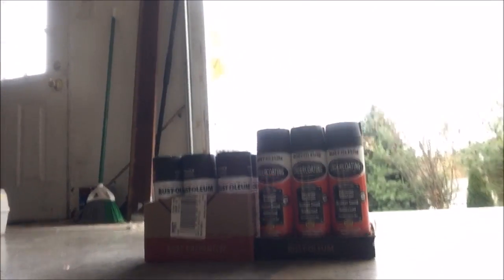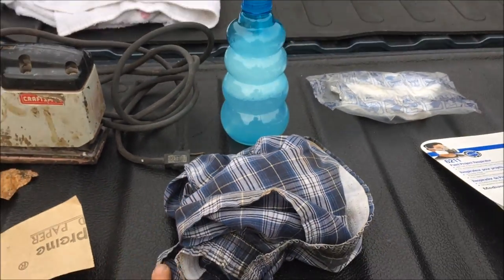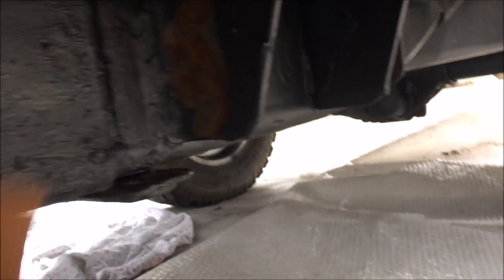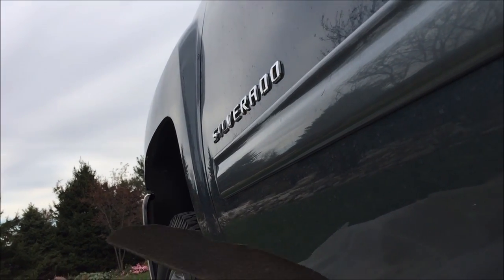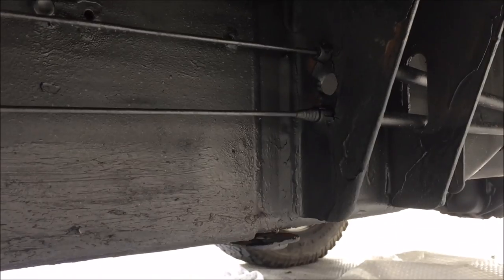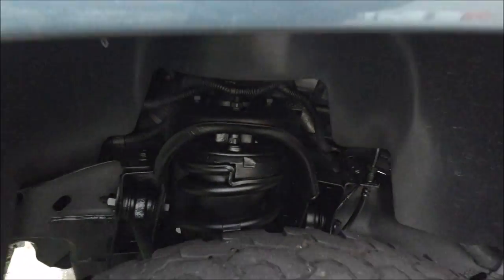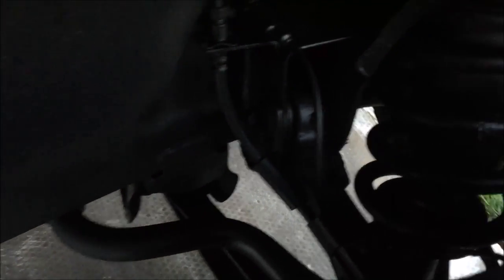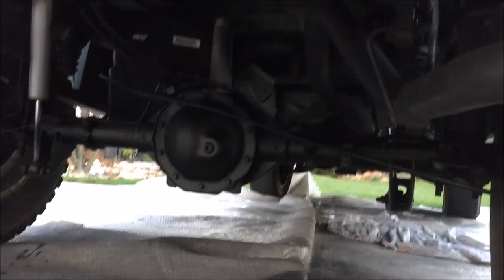Rust Removal Cheap and Easy at Home! Stop Car Rust Repair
Take care of rust on your vehicle anywhere, underneath or on the frames.

rust cars,
rust cartoon,
rust car repair,
rust cartoonz,
rust cars update,
rust car mod,
rust car wrap,
rust car concepts,
rust cargo,
rust car paint,
rust car gameplay,
rust car scene,
rust car fix,
rust car update,
rust car,
rust removal from car body,
rust in my car citizen band,
car rust bubble repair,
car bodywork rust repair,
car body rust,
rust cohle car,
rust converter car,
classic car rust repair,
car door rust repair,
car rust repair diy,
car door rust,
rust driving a car,
true detective rust car,
rust paint effect car,
rust experimental car,
car frame rust,
car floor rust repair,
rust removal from car,
car frame rust repair,
fix car rust spots,
rust removal from car frame,
carnival f rust,
rust car game,
car rust hole repair,
how to rust car,
rust legacy car,
rust look car,
rust and marty car scene,
model car rust,
metal preparation & car rust repair,
car minor rust repair,
rust marty car,
rust repair on car,
rust on car,
rust spots on car,
rust repair on car door,
rust removal on car,
rust on car paint,
paint car rustoleum,
paint over rust car,
rustoleum car,
rust on car door,
carnival of rust,
rust proofing car,
rust protection car,
rust prevention car,
car paint rust repair,
car rust removal,
car rust spot repair,
car rust restoration,
car roof rust repair,
car surface rust removal,
stop car rust,
sanding car rust,
rust treatment car,
treating car rust,
trust car,
trust cartoon,
trust cardi b,
trust careful,
trust cards,
trust car movie,
trust me devil's carnival,
trust me devil's carnival lyrics,
carbon trust,
carnival of trust,
rust under car,
car underbody rust removal,
rust underneath car,
car underbody rust,
vinegar rust car,
car wheel rust,
carnival of rust x factor,
rust proofing your car,
carnival of rust 1 hour
rust truck frame,
rust repair on truck,
rust oleum truck bed coating,
rust proofing your truck,
truck bed rust repair,
truck frame rust removal,
chevy truck rust repair,
rust oleum truck bed coating spray,
truck frame rust repair,
ford truck rust repair,
rust truck,
rust-oleum truck bed liner,
truck bed rust,
rust on truck,
rust on truck frame,
truck rust removal,
trucks you can trust,
rust under truck
rust metal fragments,
rust metal fast,
rust metal barricade,
rust metal child,
rust metal pipe,
rust metal base,
rust metal facemask,
rust metal door,
rust metal mask,
rust metal band,
rust metal,
rust metal armor,
metal rescue rust remover bath,
rust bullet metal blast,
rust big metal ball,
omega black metal rust,
black metal rust,
carnival of rust metal cover,
carnival of rust metal,
rust casa de metal,
diamonds and rust metal gear,
why does metal rust,
rust sheet metal door,
how to de rust metal,
metal de alta calidad rust,
rust metal ev yapımı,
rust removal from metal,
rust metal fragments yapımı,
rust greek metal,
how to rust metal fast,
rust high quality metal,
how to rust metal quickly,
how to rust metal with vinegar,
rust high quality metal quarry,
rust metal madeni kurulumu,
metal rust time lapse,
make metal rust,
rust proofing metal,
metal rescue rust remover,
sheet metal rust repair,
metal rust repair,
remove rust metal,
rust sheet metal,
rust sheet metal vs stone,
rust metal wall
rustom full movie,
rustom songs,
rustom,
rusty cage,
rusted root,
rustom full movie 2016,
rust gameplay,
rustom trailer,
rusty cage johnny cash,
rustam songs,
rust,
rust funny moments,
rust update,
rust base design,
rust trolling,
rust trap base,
rust episode 1,
rust removal,
rust in peace,
rust ep 1,
rust and bone,
rust animation,
rust and bone scene,
rust art,